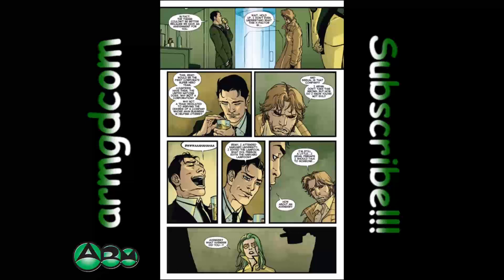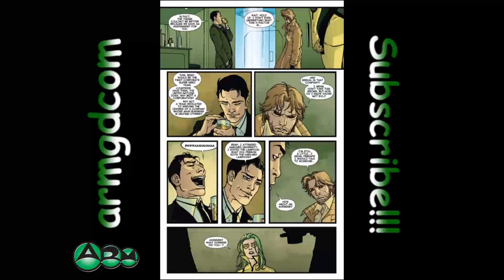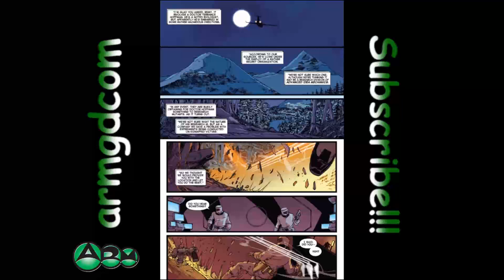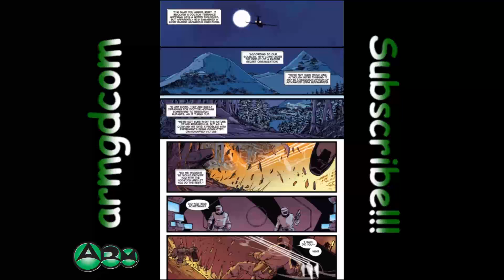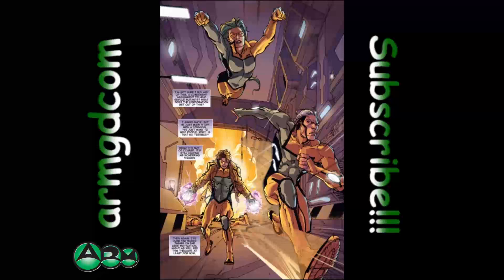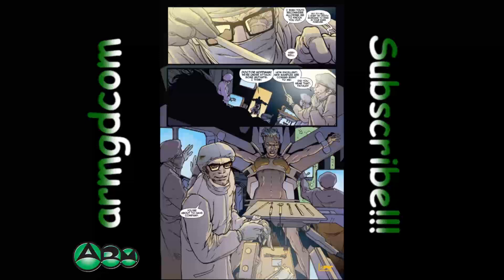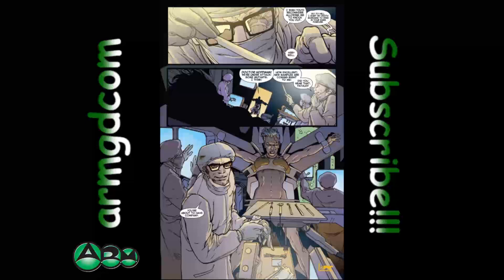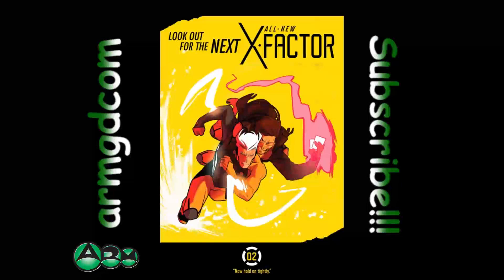Marvel Comics All New X-Factor #1 (2014) Review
My review of the newly reformed corporate style X-actor comic book